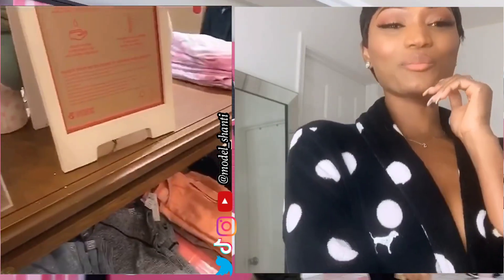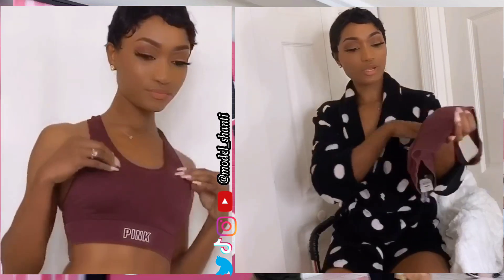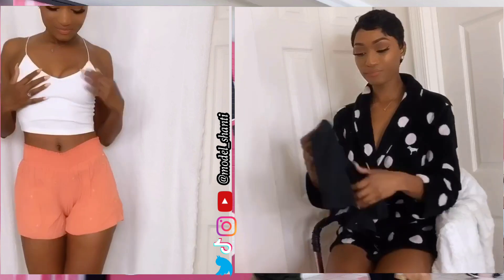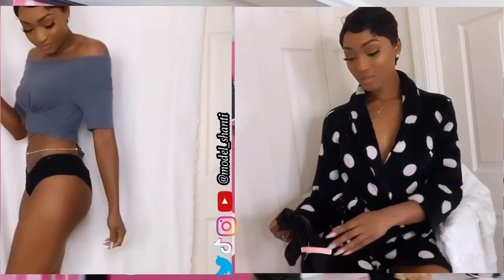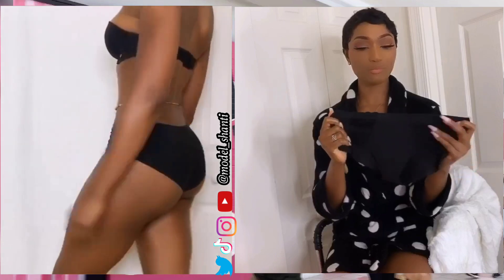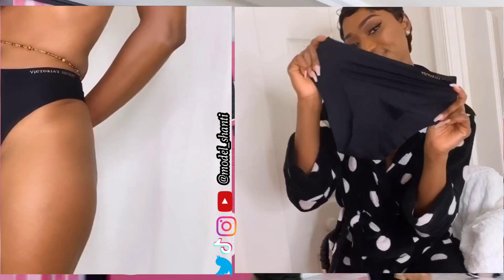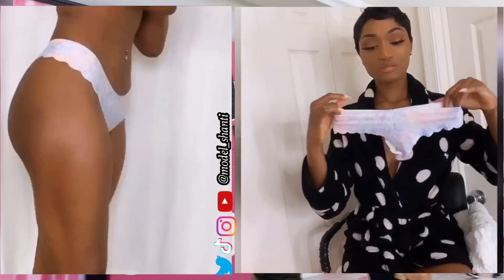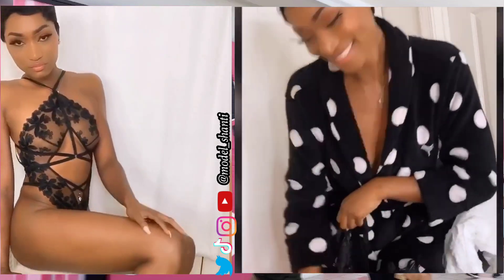VICTORIA SECRET/PINK HAUL| Model_Shanti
Hey guys, in today's video I showed you just about everything that I bought from Victoria Secret and Pink. I spent aROUND $500 but it was all worth it.

Products listed in the order as shown in video;

Pink Short Cozy Robe $59.50
Pink SMLSS SPT BRA $26.94
Spiritual gansta  loved strappy leggings $49.95
Pink Lounge Short $29.94
Spiritual Gangsta loved crop top $49.95
PNK CTN Short $12.95
VS racerback sports bra $49.95
$$$$Lifestyle Top SS tee $39.50
Pink STR CTN Brief $10.49
VSY Cheeky $25
VS Raw cut thong mesh $10.50
STR CTN Brief mesh $10.50
VS-CTN Short brief $19.95
RAW CUT THONG $10.49
RAW CUT Seamless $10.49
VS RAW CUT DEAL $10.49
RAW CUT CHEEKY $10.49
PINK Hipster $10.50
Pink no show cheeky $10.50
PNK With Every Demi $32.95
VSY TEDDY $99.50

LET ME KNOW OF ANY OTHER STORE HAULS YOU'D LIKE FOR ME TO DO IN THE COMMENTS